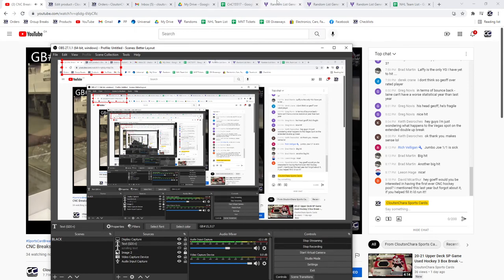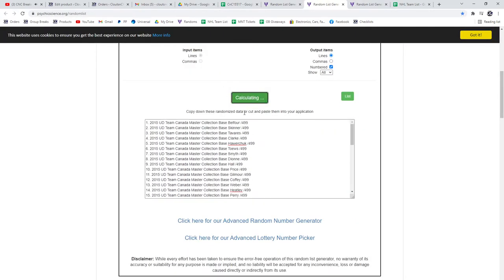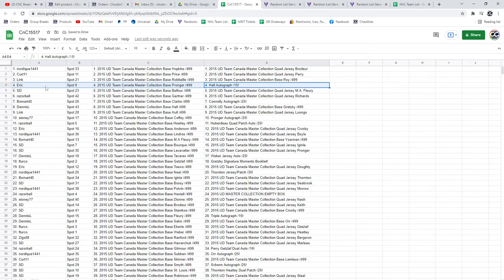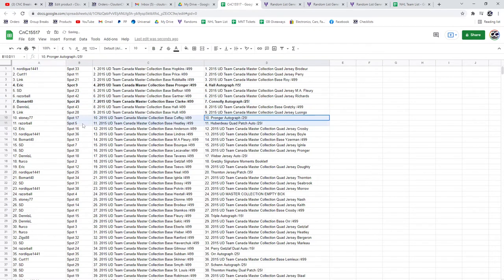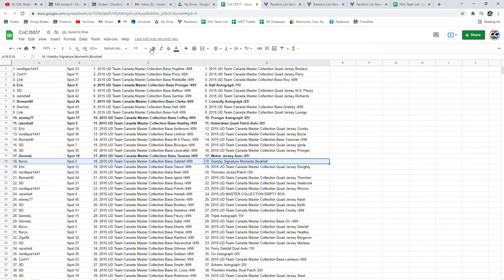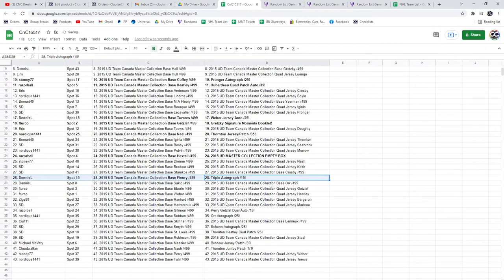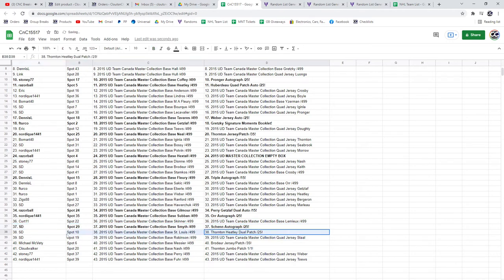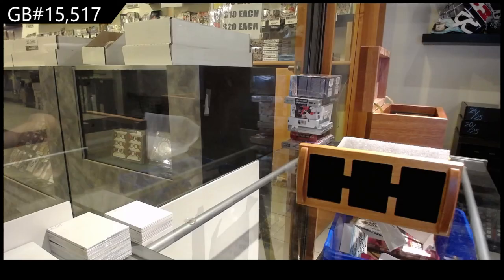Multi Randoms - C&C GB #15,517